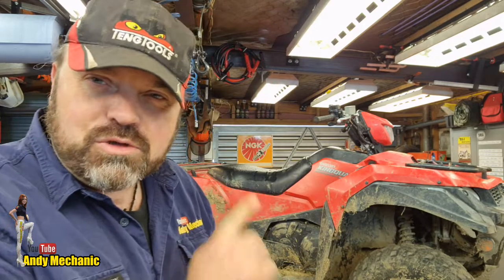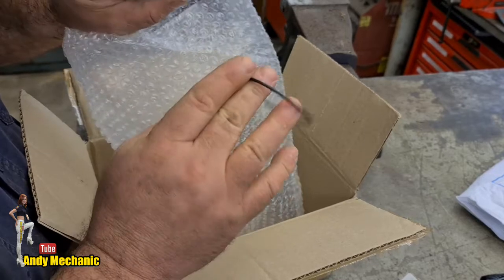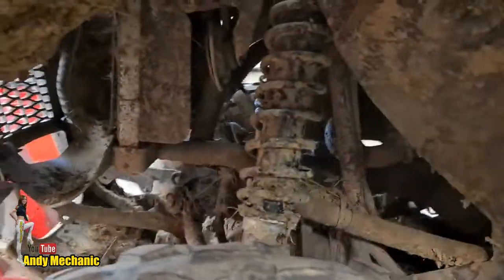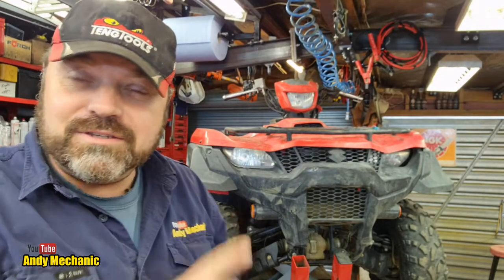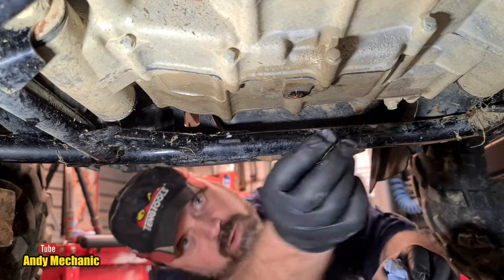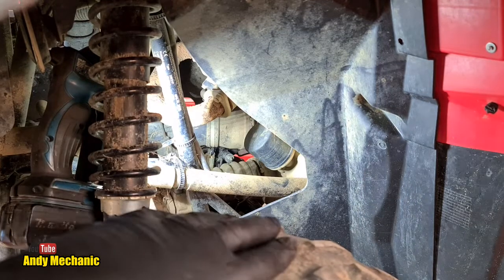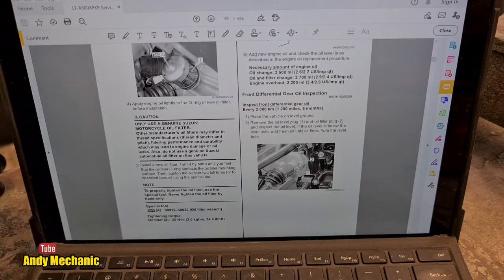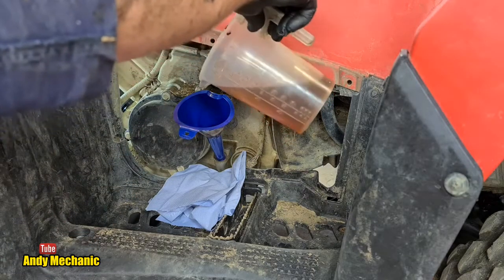Suzuki Kingquad - engine oil & filter change #1873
The first in a Series of videos covering a major service on a 2019 Suzuki KingQuad 500 AXi. In this video we replace the engine oil & filter...

Andy Mechanic

Auckland
Post Code 1142
New Zealand

Andy